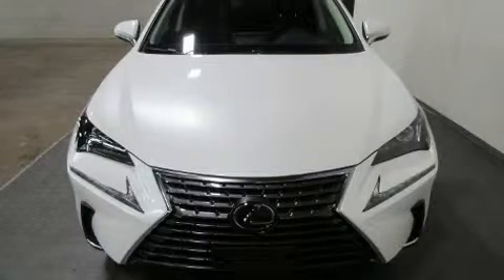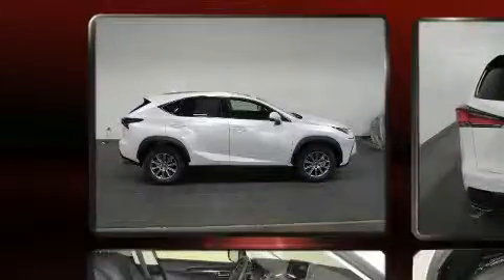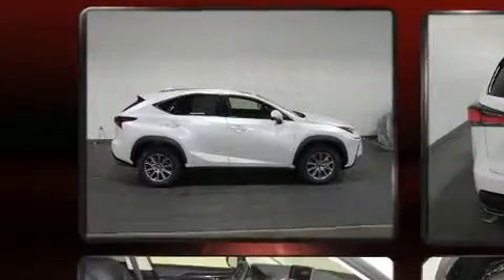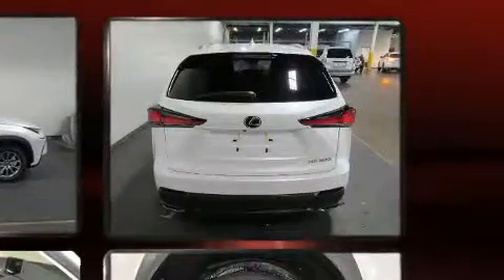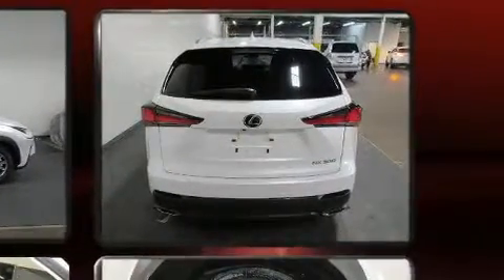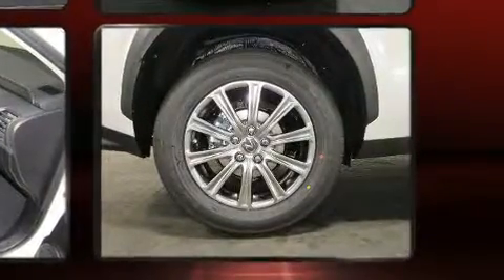2019 Lexus NX 300 300 in Brooklyn, NY 11220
Get excited about the 2019 Lexus NX 300. It features an automatic transmission, front-wheel drive, and a 2 liter 4 cylinder engine. A turbocharger is also included as an economical means of increasing performance. Lexus infused the interior with top shelf amenities, such as: a leather steering wheel, a power seat, a trip computer, an outside temperature display, power windows, an overhead console, and remote keyless entry. Passenger security is always assured thanks to various safety features, such as: dual front impact airbags, head curtain airbags, traction control, brake assist, a security system, an emergency communication system, and 4 wheel disc brakes with ABS. Adaptive cruise control maintains a pre set distance behind the car ahead of you, simplifying highway driving and enhancing safety. Our sales reps are knowledgeable and professional. We'd be happy to answer any questions that you may have. We are here to help you.